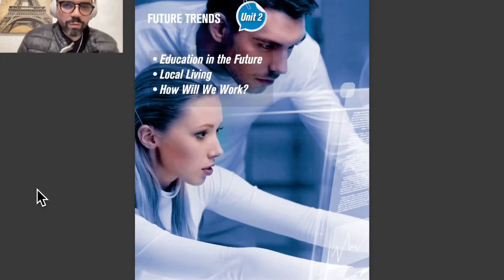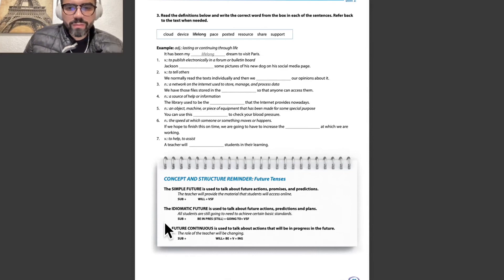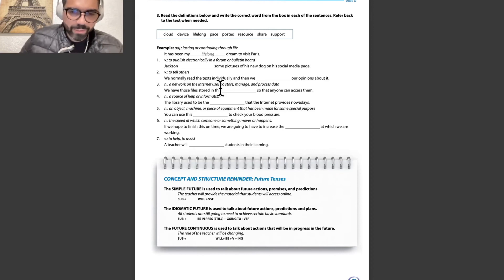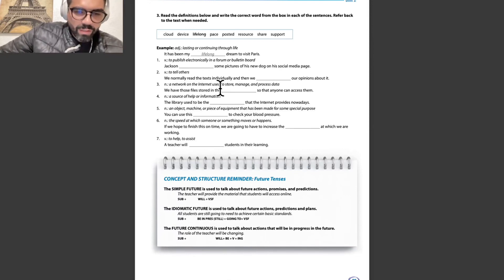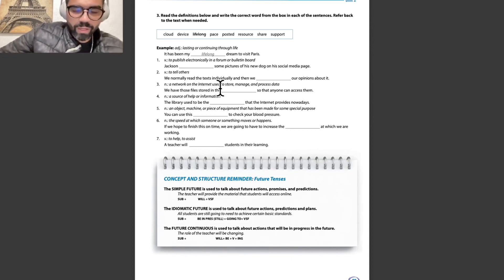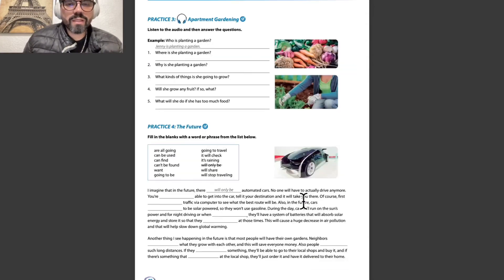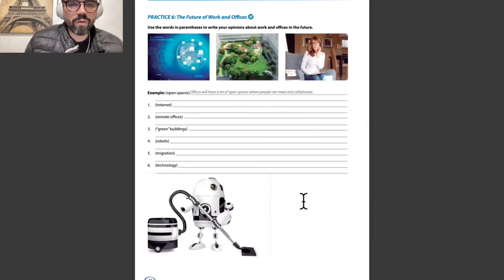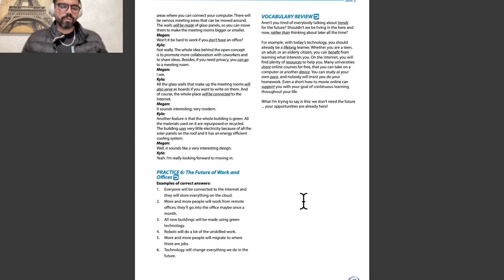🎤📘📗 AudioBook Level 12 Unit 2